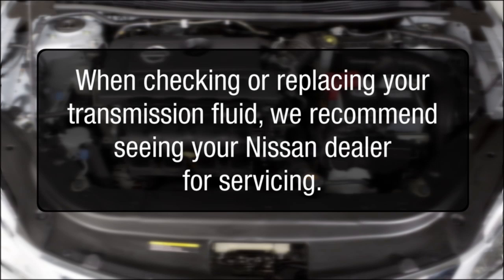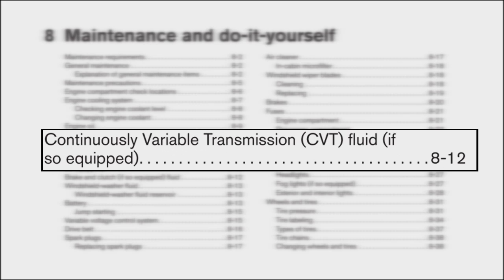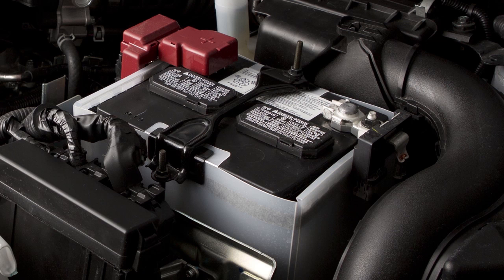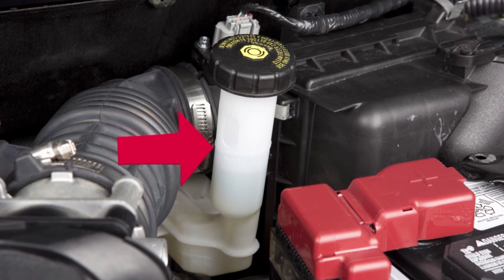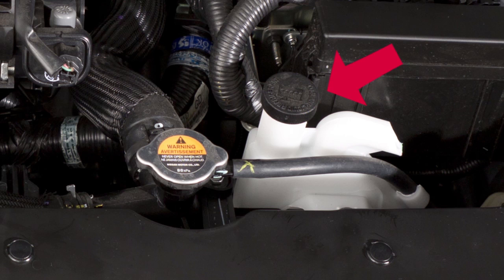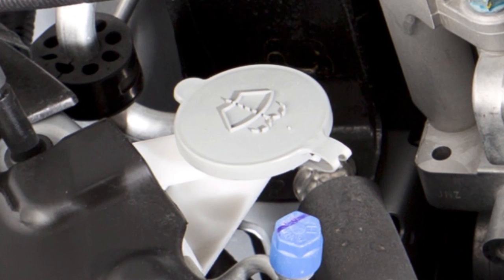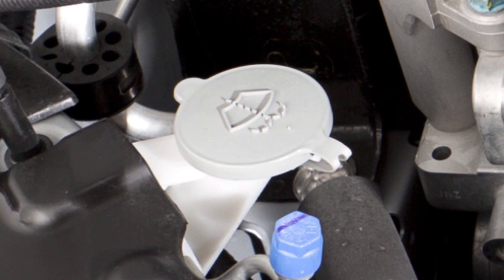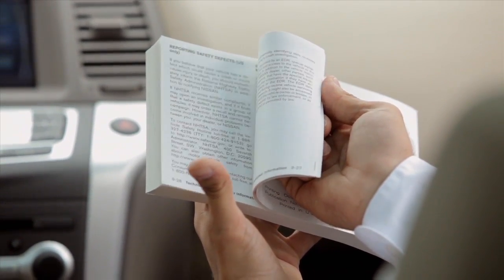2015 NISSAN Sentra - Fluid Check Points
These maintenance items should be checked periodically. A good time to do it is when you refuel or check the engine oil.
● Transmission Fluid – When checking or replacing your transmission fluid, we recommend seeing your Nissan dealer for servicing. Only use the fluid specified on the caution label in the engine compartment or refer to your

Owner’s Manual for specific transmission fluid information. Use of any other fluid could damage the transmission.
● Battery Fluid – Check the fluid level in each cell, making sure it is between the MAXIMUM and MINIMUM lines.
● Brake Fluid – Make sure its level is between the fill lines.
● Engine Coolant – Check this level when the engine is off and the fluid is cold.
● Engine Oil – Check your engine oil while parked on a level surface after waiting ten minutes for the oil to return to the oil pan.
● Windshield Washer Fluid – Check from time to time to see that there is an ample supply of fluid in the reservoir.